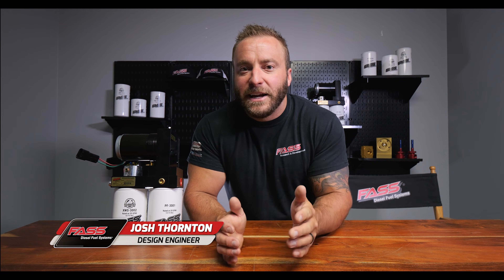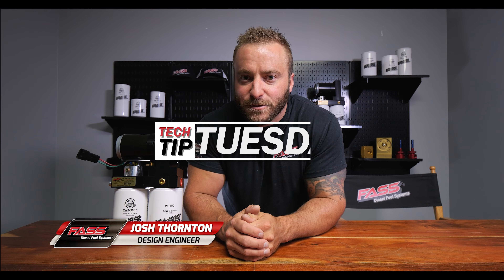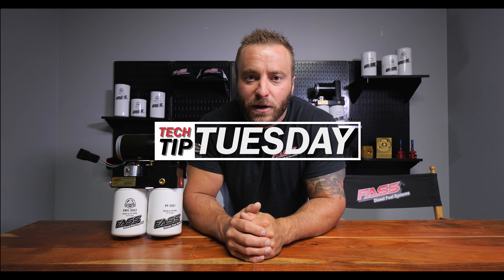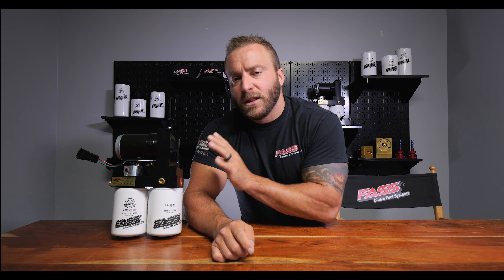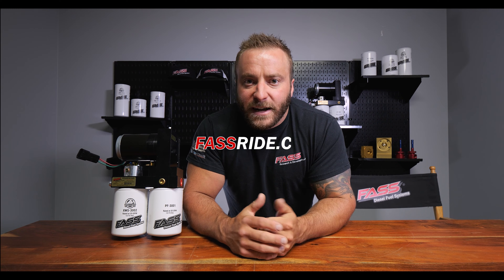How to pick out a FASS Fuel System | Tech Tip Tuesday Ep. 1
Welcome to the first official Tech-Tip Tuesday! In this series, we'll answer your questions, review new products, and more.

Today, Josh from FASS R&D explains how to select the RIGHT Fuel System upgrade for your diesel. While there's no shortage of options, the best Kit for you will depend on a few key factors.

Have a question for an upcoming Tech Tip Tuesday? Drop it in the comments!